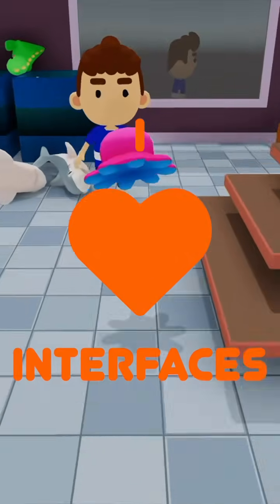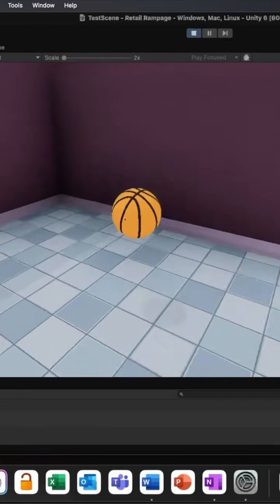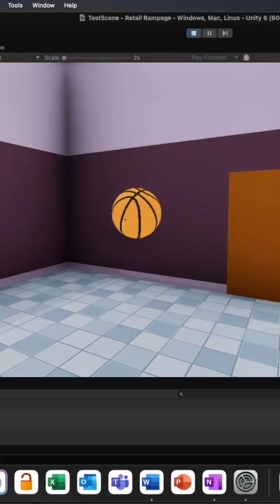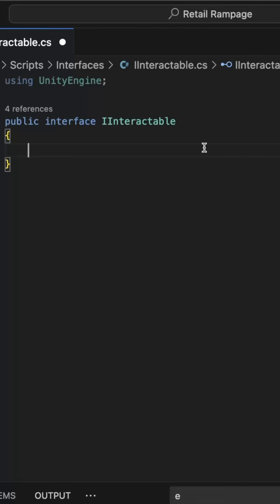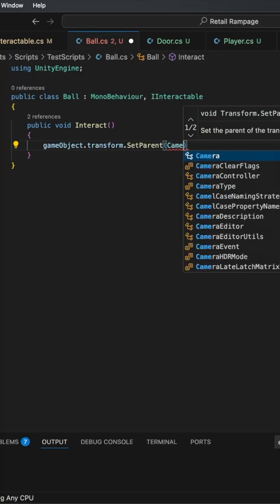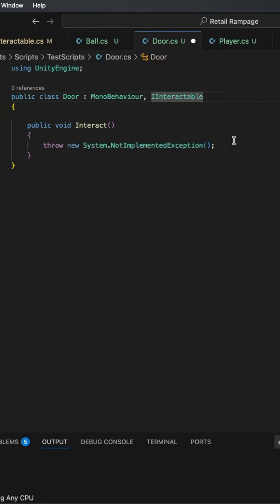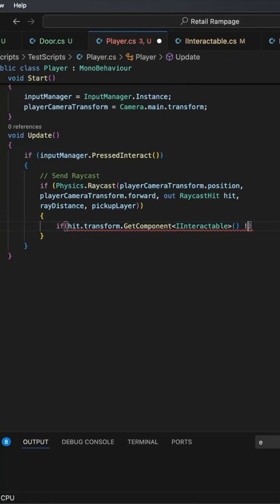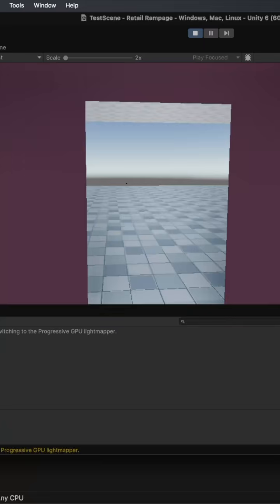How am I only discovering Interfaces!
Interfaces in Unity are pretty great, lets talk about them!